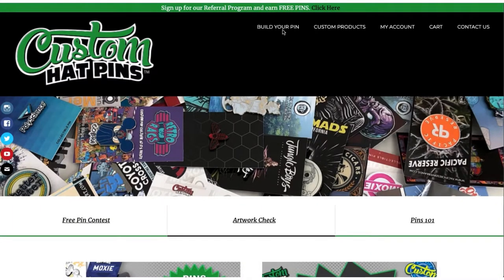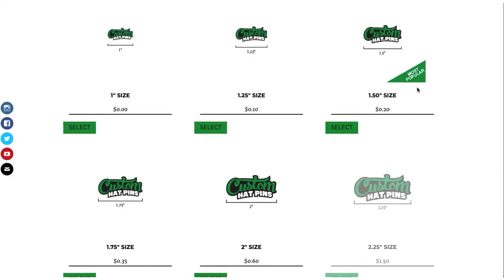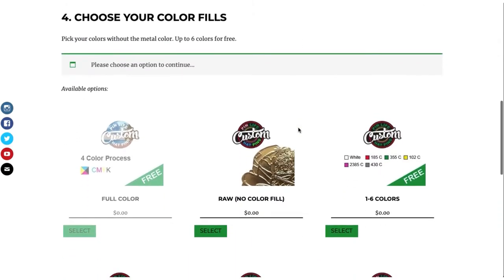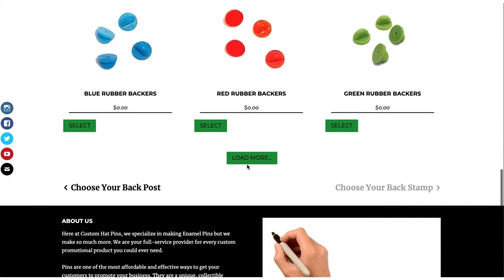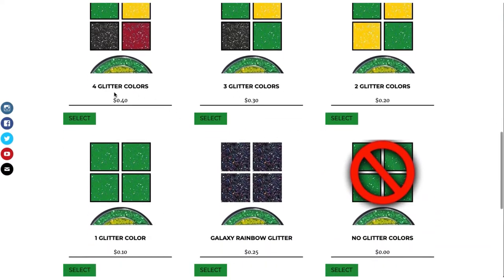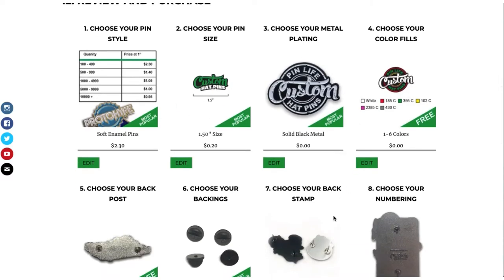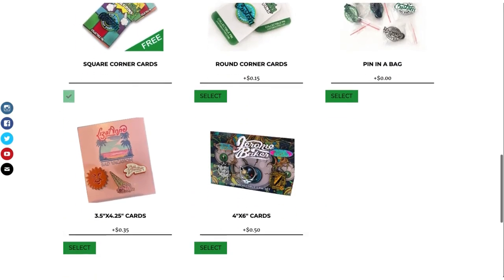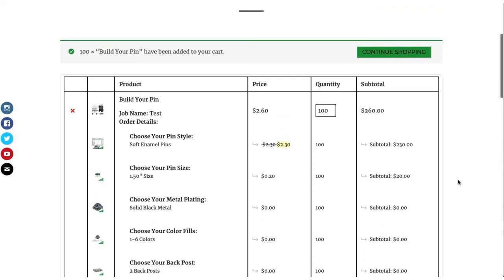Build Your Pin - Custom Hat Pins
How to order custom pins on Customhatpins.com